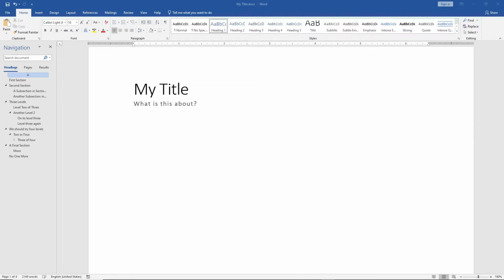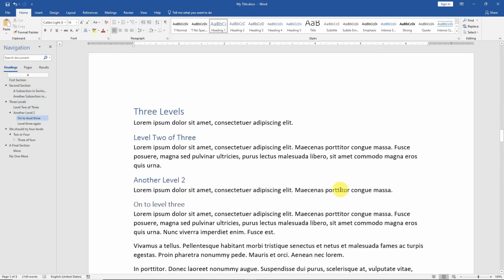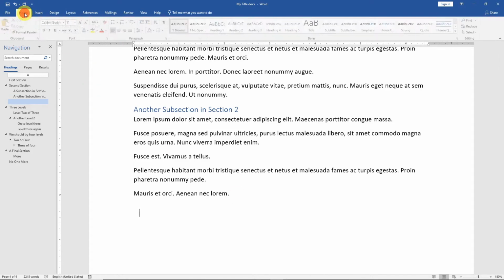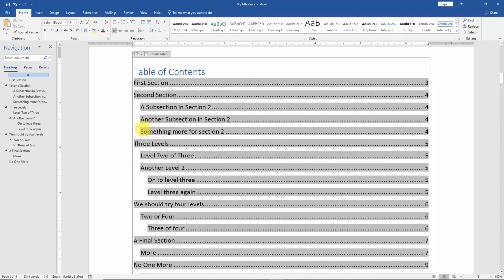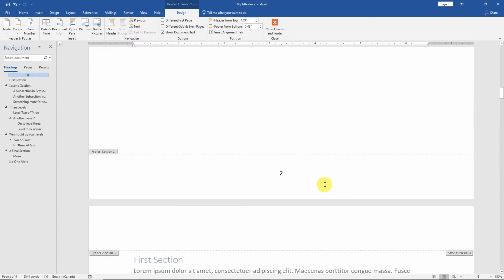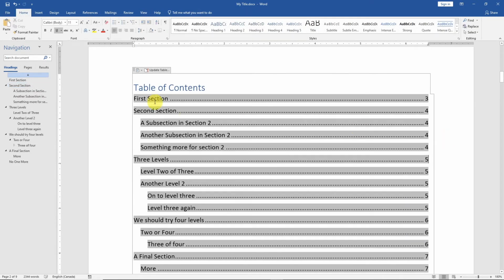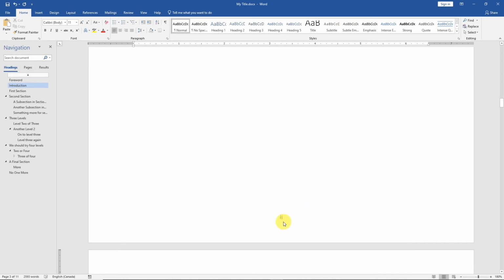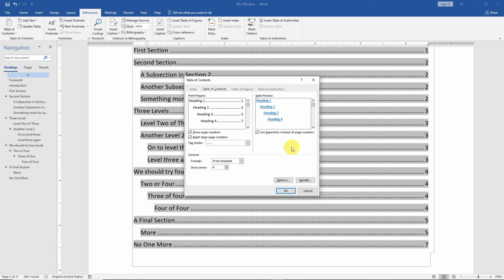Word 2019 Table of Contents and Page Numbering